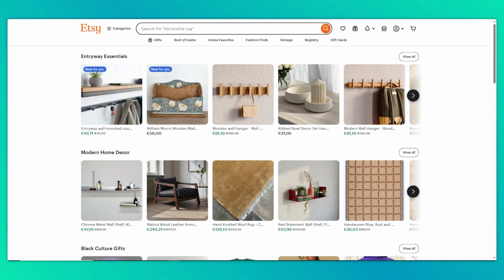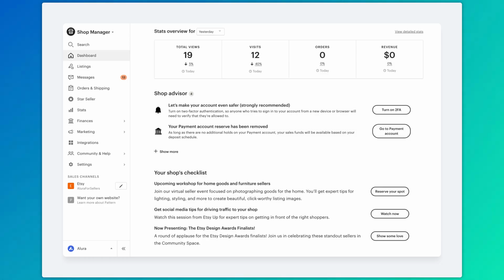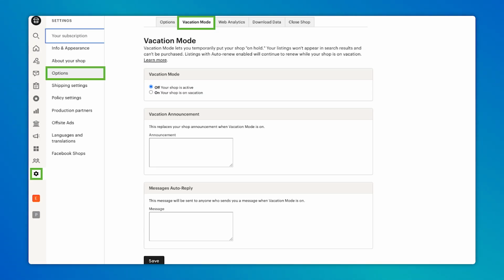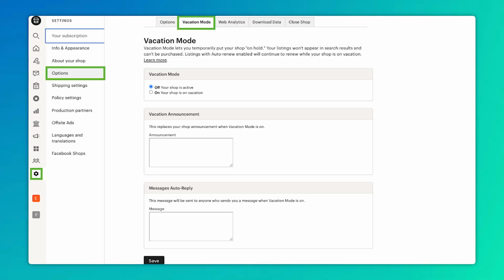How To Turn On Vacation Mode On Etsy (2026) - Quick Guide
Need a break from your Etsy shop? In this video, we’ll show you how to turn on Vacation Mode on Etsy, so you can take time off without worrying about new orders. Whether you're going on vacation or simply need a break, this guide will walk you through the easy steps to pause your shop and notify customers.